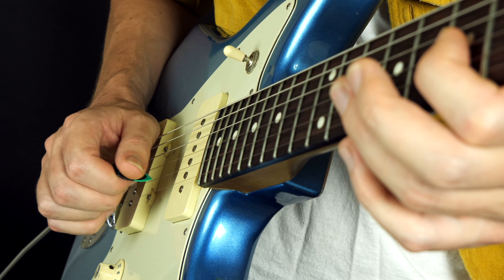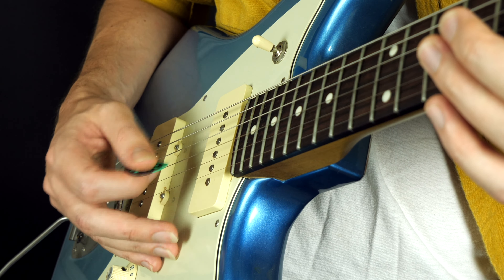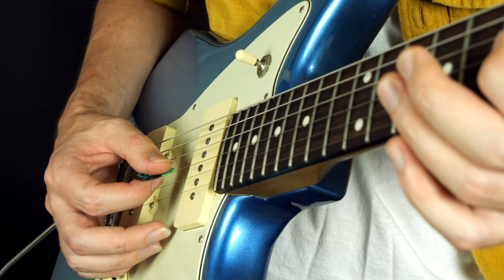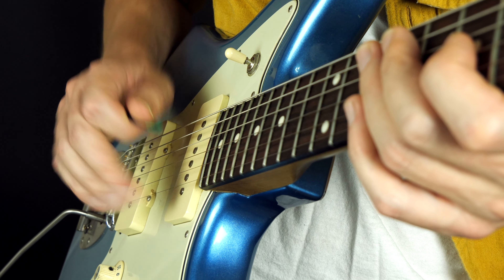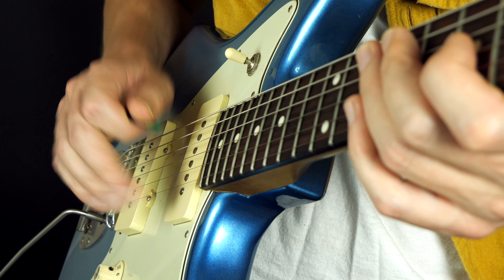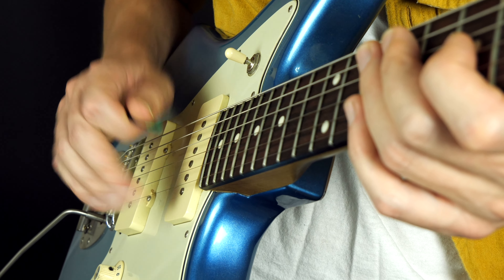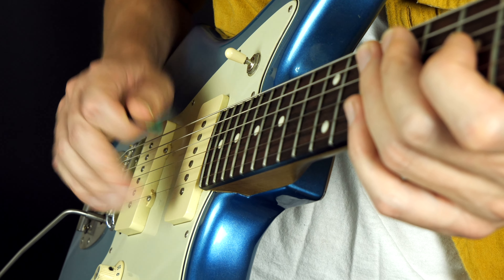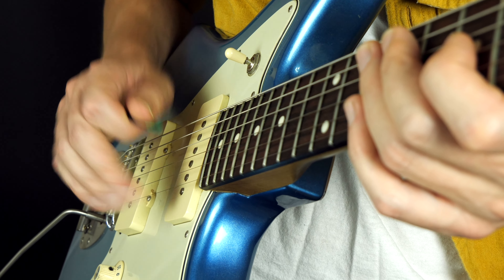The Picking Problem SOLVED - Easy Guitar Lesson | Guitar Tricks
Different musical styles can call for distinct picking approaches. Having a repertoire of picking techniques at your disposal enables you to adapt to various musical contexts and achieve your desired sound. Whether it's transitioning between strings quickly, playing single-note tremolos, creating funky sounds, or adjusting your attack for distorted or clean tones, having multiple picking techniques in your toolbox is advantageous.

Finding Your Primary Picking Style
Every guitarist's picking journey is unique, and what works for one player may not suit another. Experimenting with different picking techniques is essential to discover what feels natural and comfortable for you. Let's explore some key aspects of picking to help you find your main style.
Pick Angle and Hand Position

• Slanting the pick: By slanting the pick either upwards or downwards, we can pick with a straight trajectory, while avoiding hitting adjacent strings. The direction you slant the pick will impact your entire hand position. Experiment with both.
• Flat vs. Angled: Having the pick flat will give a very clean tone, but having it angled can help to play fast and works especially well with distortion since the goal isn’t to have a very clean sound. Experiment with both!
• Angle down or up: George Benson, one of the fastest clean players, slants his pick upwards which is unconventional. For most, this feels unnatural, but it might work for you. Footage of Jimi Hendrix shows he also often did this. Most slant the pick downwards. Try both!
• Hand position: There are different approaches to hand positioning. Some players prefer a more slanted wrist, while others may tilt their thumb to achieve the desired pick angle. Find a hand position that allows easy muting of unwanted strings and promotes a fluid motion.
Wrist vs. Elbow Motion
• Wrist motion: The wrist provides finer control over picking and is suitable for most techniques. However, it might not be the best option for tremolo picking, as it can lead to fatigue at high speeds.
• Elbow motion: Utilizing the elbow can be beneficial for tremolo picking due to the larger muscle involved, offering more sustained speed. However, fine control might be compromised compared to wrist motion.
Incorporating Finger Movement for Picking
• Some guitarists use the fingers as the primary source of movement instead of the wrist or elbow. Try this out, and also try different rations of finger/wrist/elbow for your picking motion.

Problem-Solving through Actual Music Learning
• Learning actual music and challenging riffs is an effective way to develop your picking technique. Focus on finding the picking style that allows you to play your favorite riffs with the desired tone and comfort.
• Practicing slowly to gain accuracy is essential, but sometimes practicing at a faster tempo is necessary to develop techniques that work well at higher speeds.
Emulating Guitar Legends
• Studying the picking techniques of accomplished players can provide valuable insights. Observe how they angle their picks and utilize finger movements to shape their signature sound!

As you can see, there are many ways to approach picking, and many players even refer to picking as “the picking problem.” It tends to be something we struggle with throughout our lifetime as guitar players! Most of us settle into a way of picking without even thinking about it but then reach a point where we have to examine our habits because it is limiting us in some way. Have faith that you can evolve and improve and change your technique with consistent practice! Enjoy the process and approach it with curiosity and a love of learning! Happy playing!

0:00 - Intro
1:34 - Straight Picking
4:25 - Line
7:56 - Tremolo Picking
10:00 - Learn Actual Music
11:46 - Outro

+ Hundreds of song tutorials
+ Step-by-step instruction